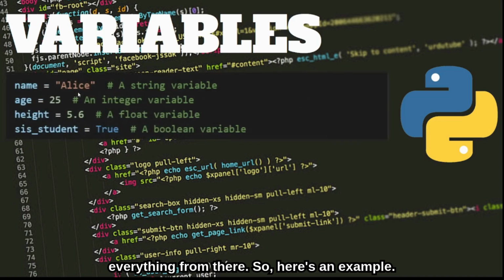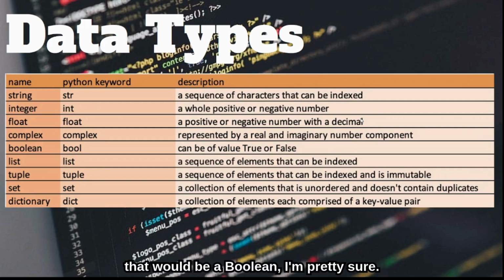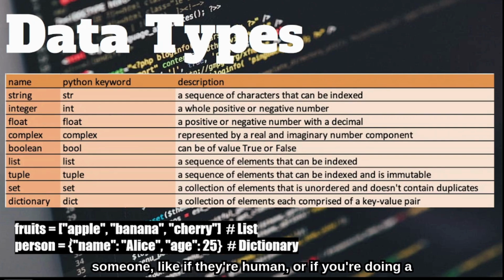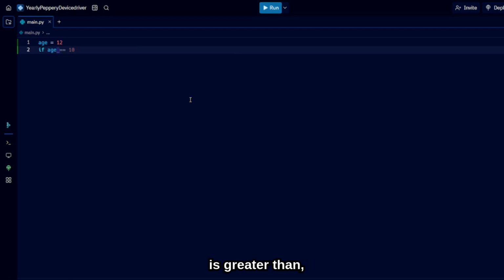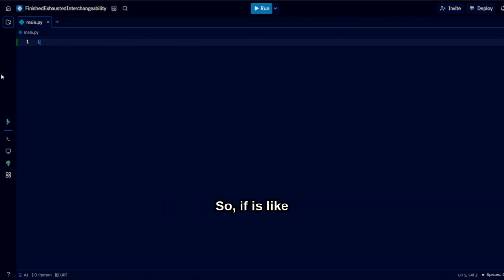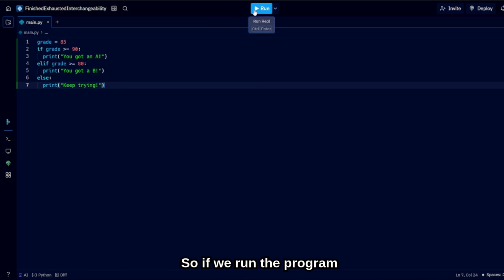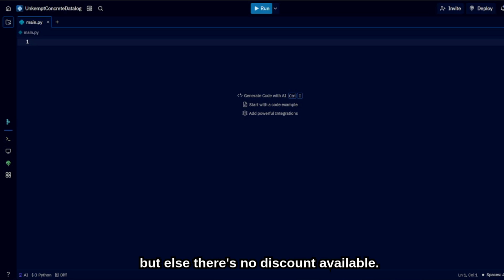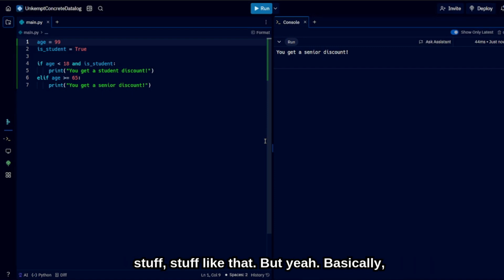Python Basics For Beginners! Ep 2 Data Types and Variables